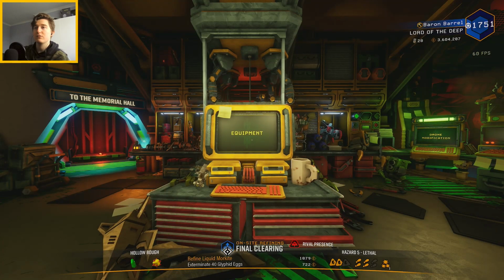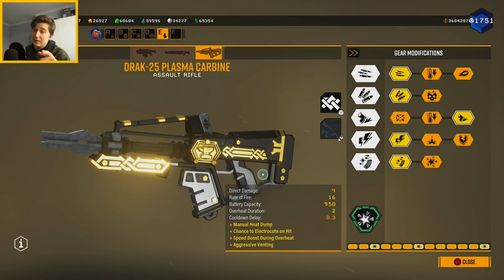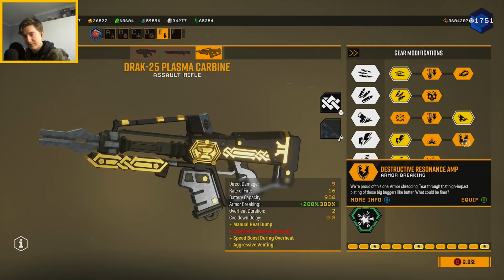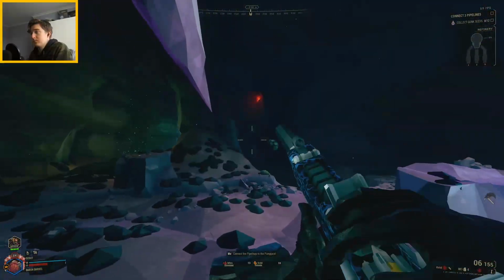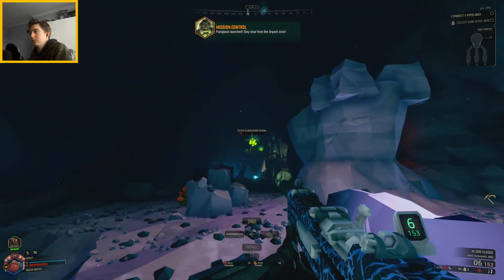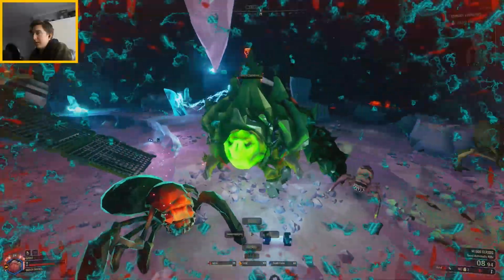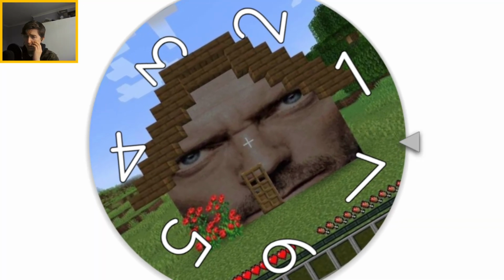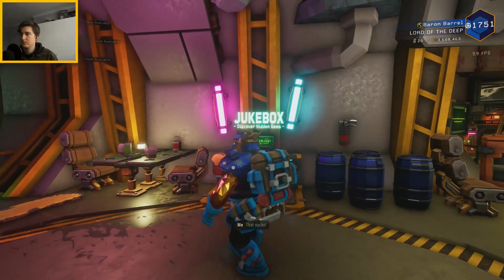Embedded detonators are still ridiculously good - Scout Overclock (Deep Rock Galactic)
Get it down yer

Drak-25 - Aggressive Venting, AACAA
Zhukov - Embedded Detonators, AABCA

M1000 - Hipster, BCAAC
Zhukov - Embedded Detonators, AABAB